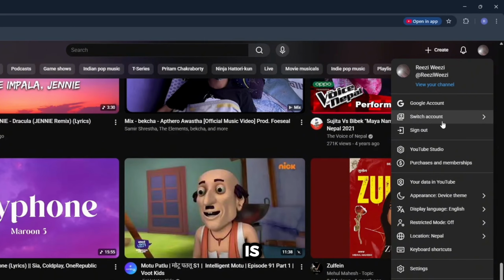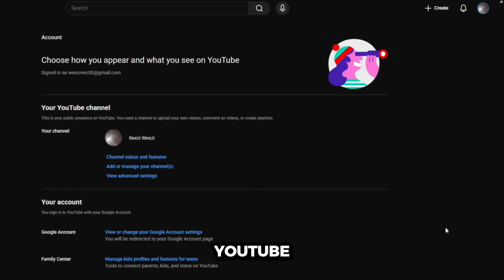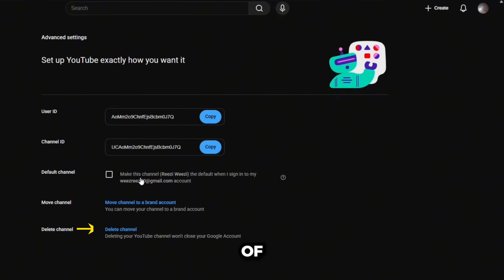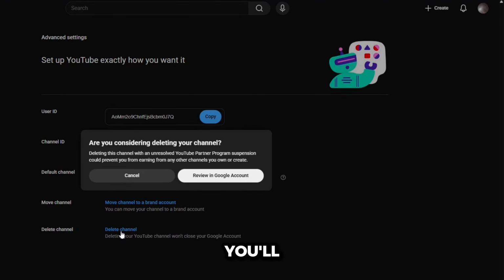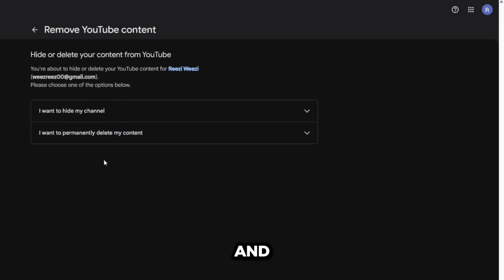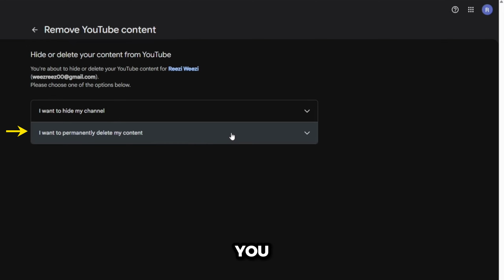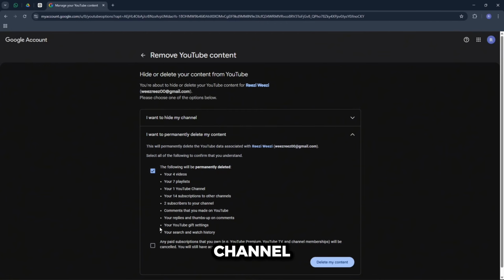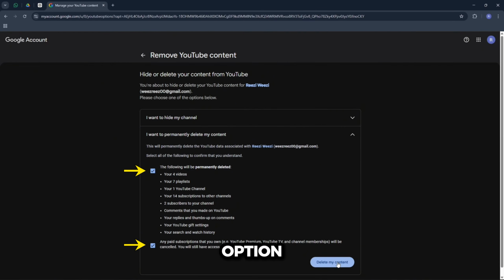How To Delete Your YouTube Account (Easy Guide 2026) | Remove Channel Permanently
Learn how to delete your YouTube account in 2026 using this simple step-by-step guide. This tutorial shows you how to permanently remove your YouTube channel or Google account data linked to YouTube.

In this video, you’ll learn:

How to access Google Account settings
How to find YouTube content options
How to delete your YouTube channel permanently
Difference between hiding and deleting channel
How to backup data before deletion

Make sure to download any important videos or data before deleting your account.

Timestamps:
0:00 – Introduction
0:05 – Open Google Account settings
0:15 – Go to data & privacy
0:30 – Find YouTube deletion option
0:50 – Confirm account deletion
1:04 – Final summary